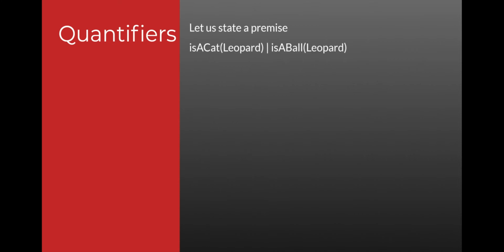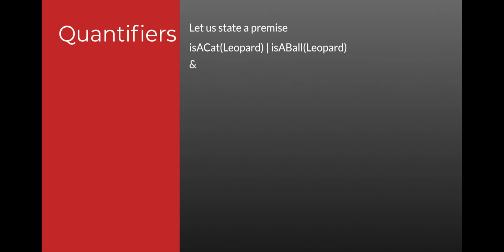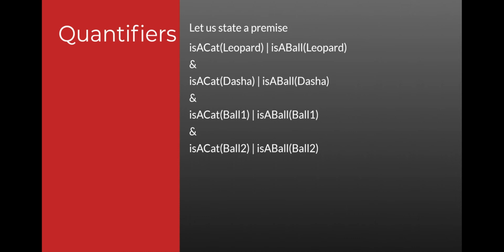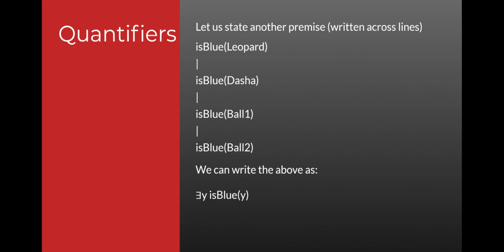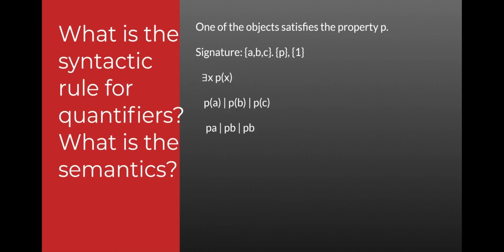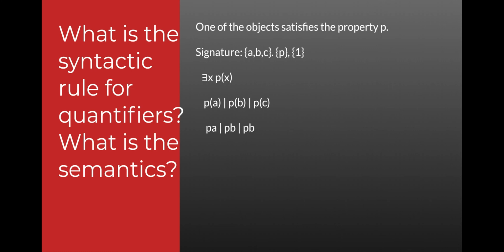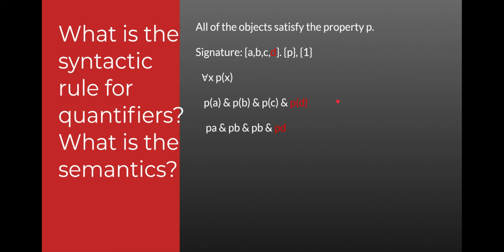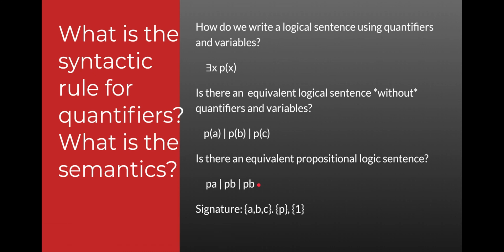Quantifiers in relational logic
We introduce the universal and existential quantifier in relational logic.